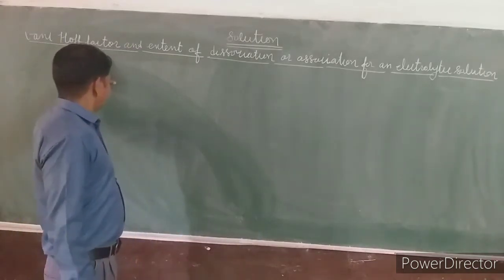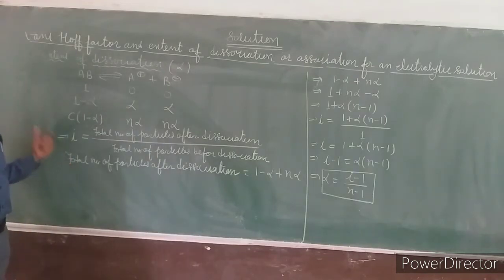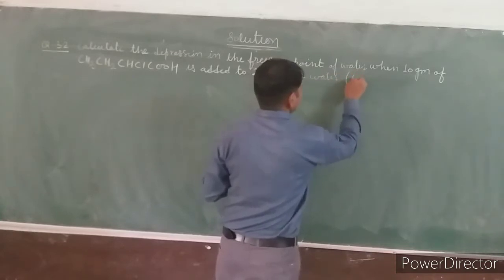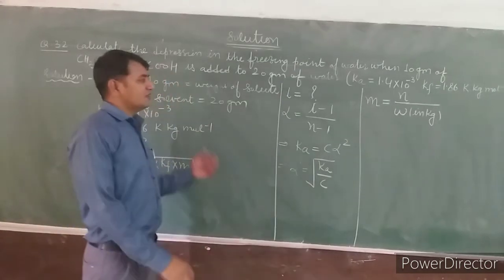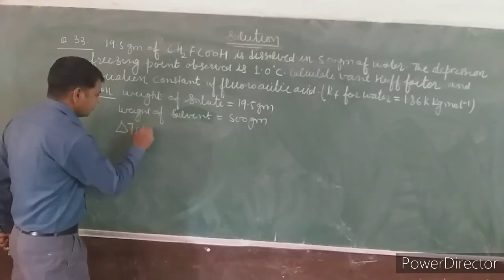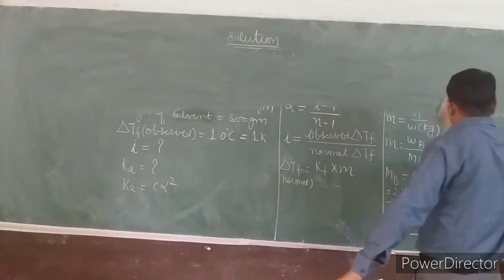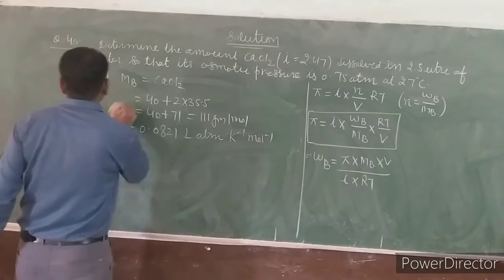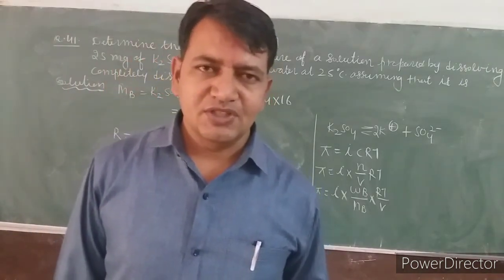VANT HOFF FACTOR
VANT HOFF FACTOR AND EXTENT OF DISSOCIATION AND ASSOCIATION